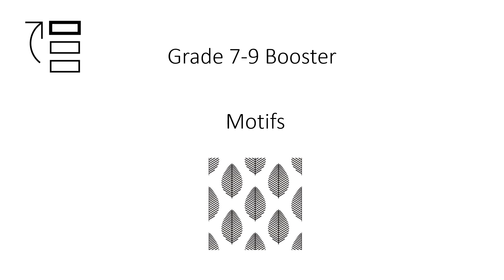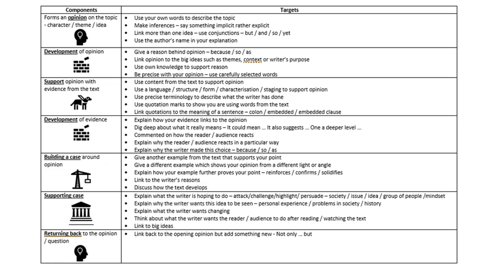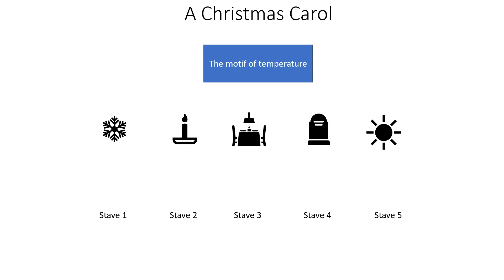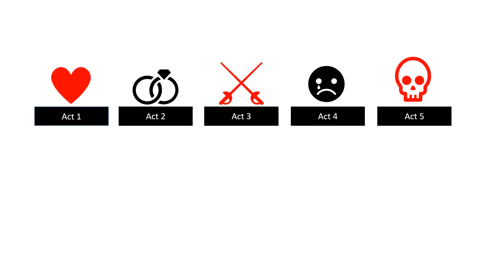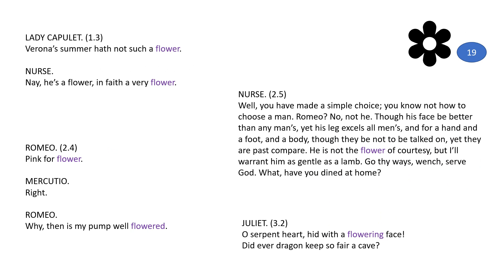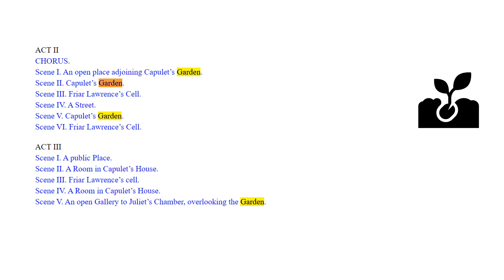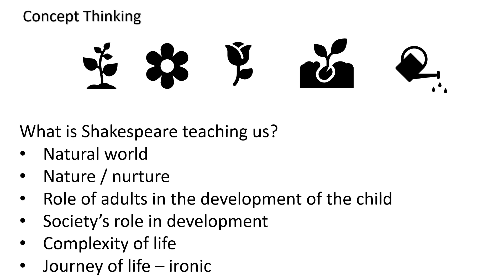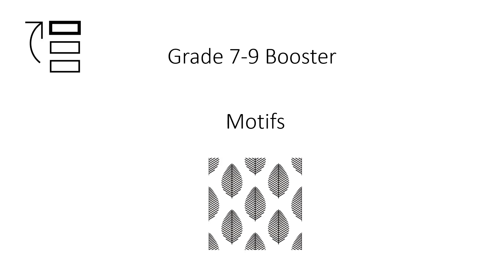7 9 Video 2 Motif Plants in RJ